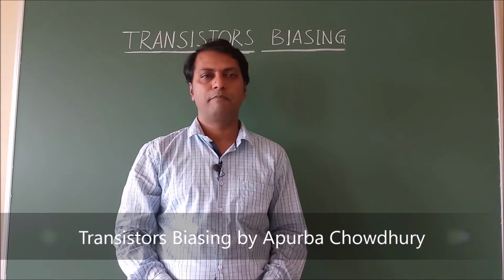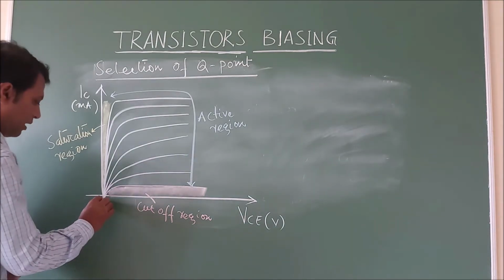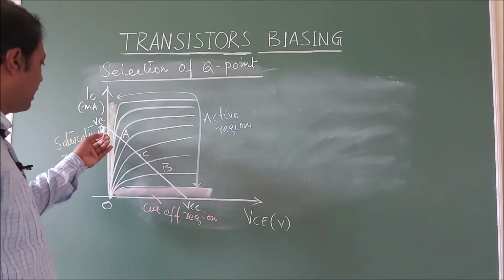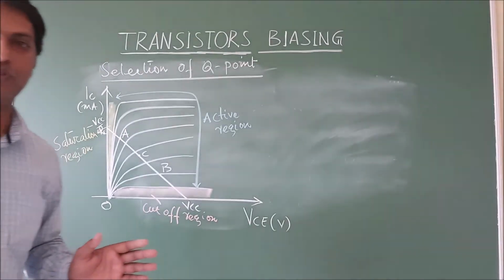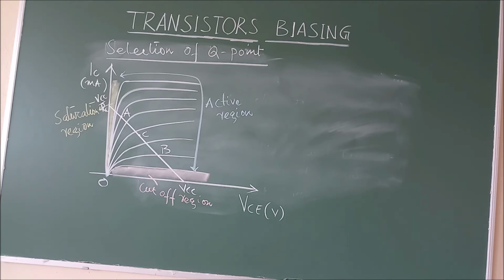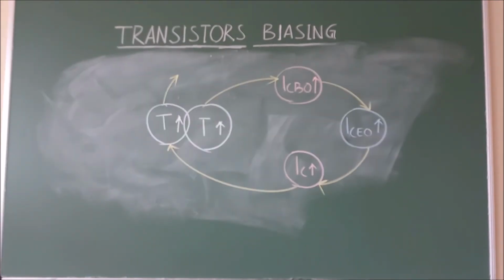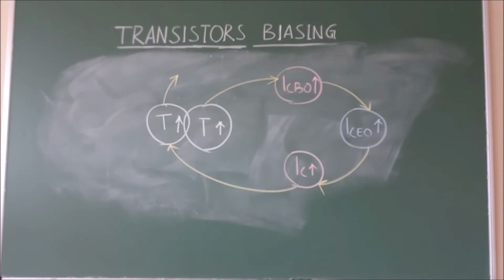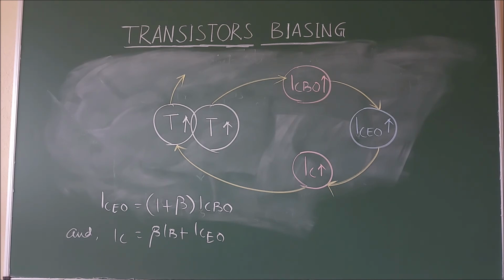Transistors Biasing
Transistors Biasing , Need for biasing